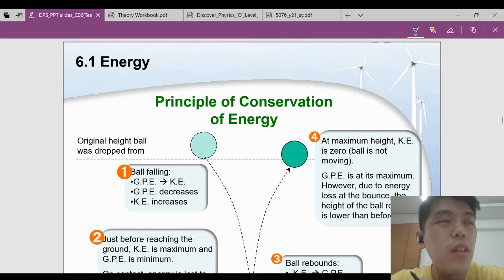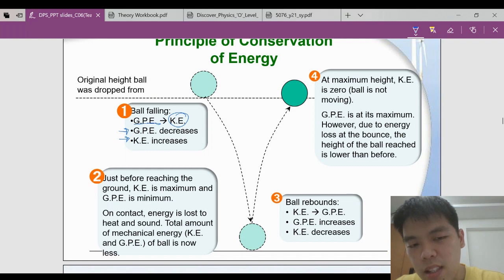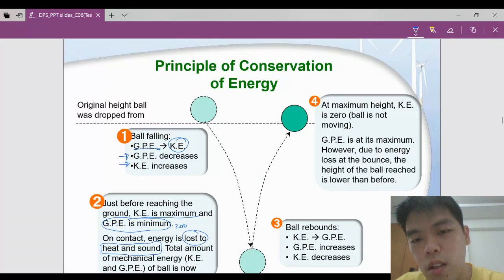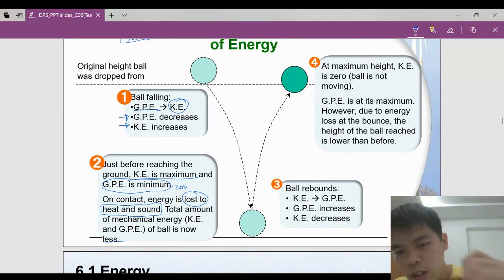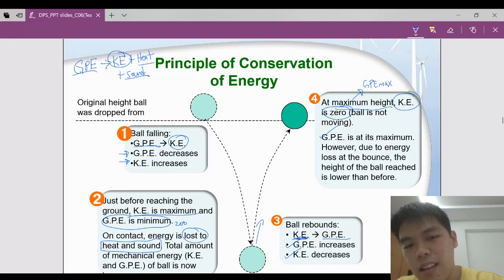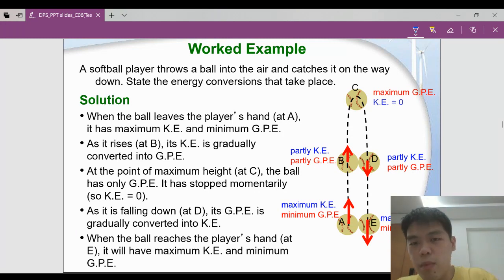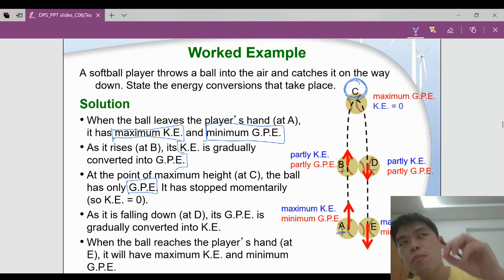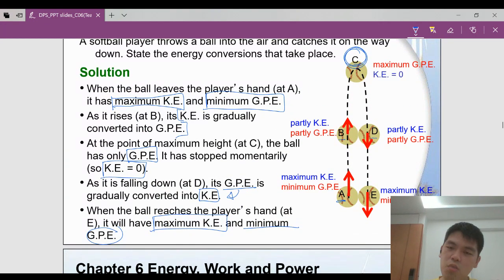Chapter 6: Work, Energy and Power - Energy, PCOE - Part 3